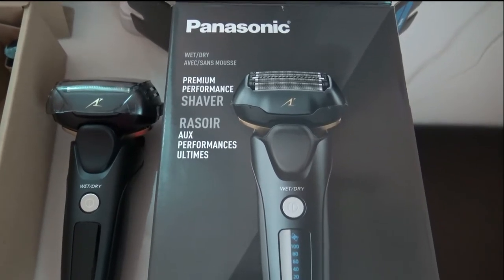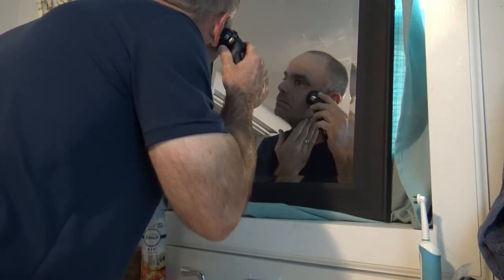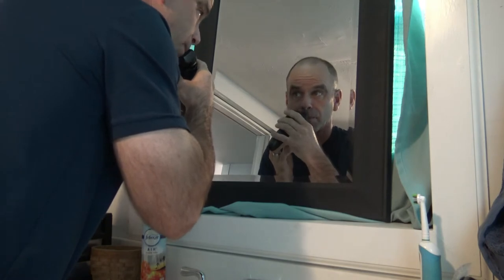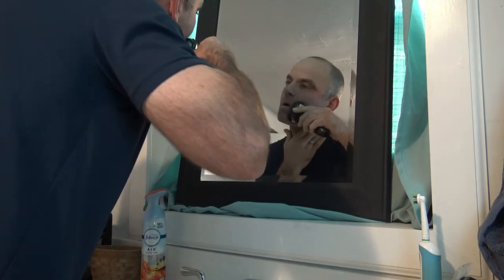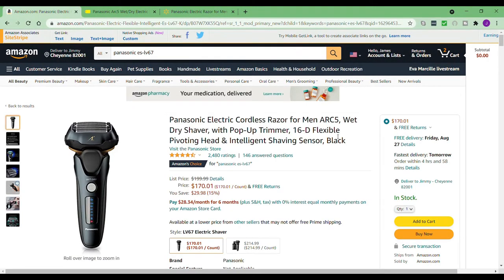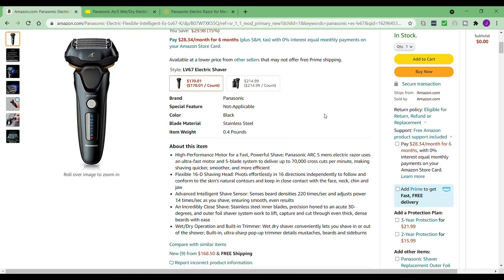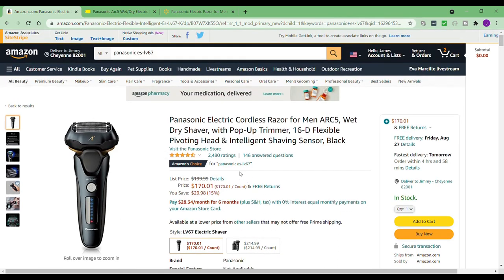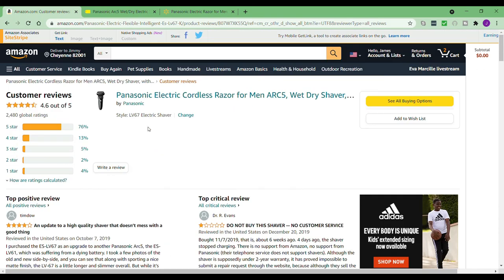Panasonic Arc 5 Review | How To Use Panasonic Arc 5 | Wow! Best Electric Razor I've Used!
This is our Panasonic Arc5 review. My first reaction was wow! This is the best electric razor I've used so for a dry shave at least. It was kind of pointless to use it for the wet shave...

FCD Disclaimer: If you purchase this razor through the above link which is amazon, we get a tiny commission - I am required to notify you even though amazon only pays us pennies per dollar, we still only provided the best link for the cheapest option.